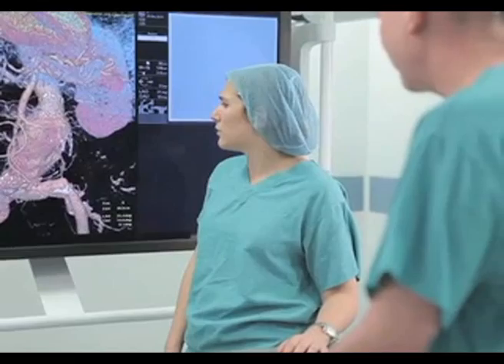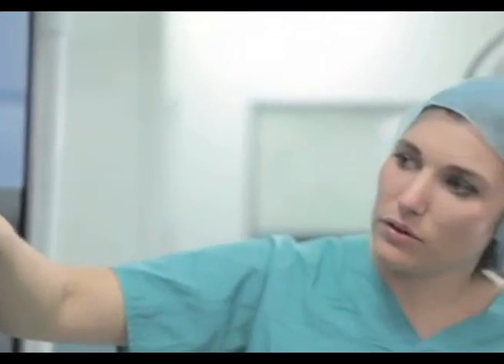Endovascular Theatre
Endovascular theatre facilities at Sunderland Royal Hospital